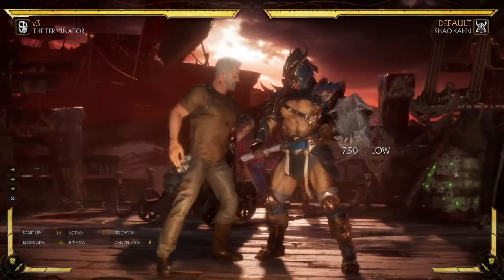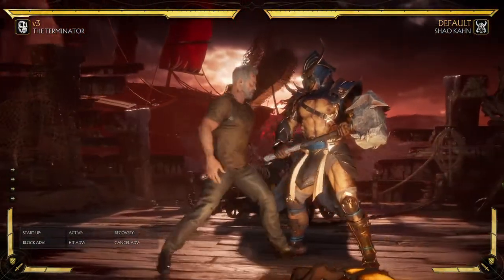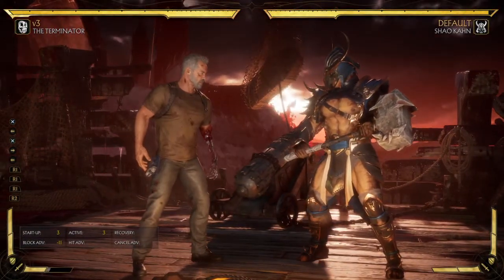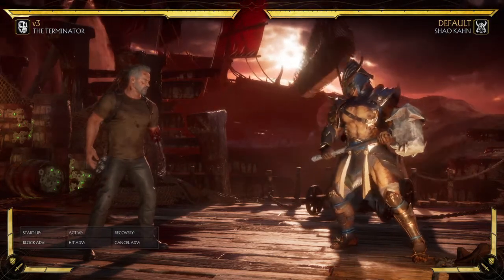Terminator v3 50/50